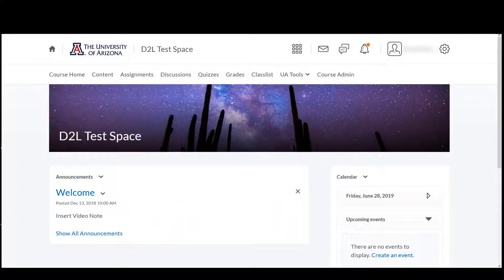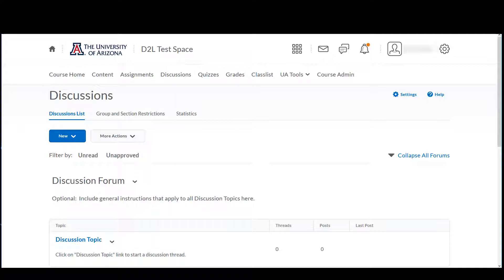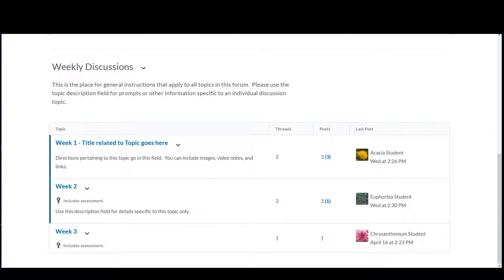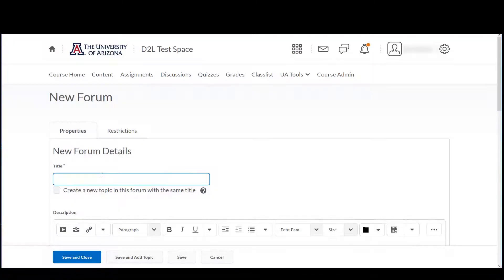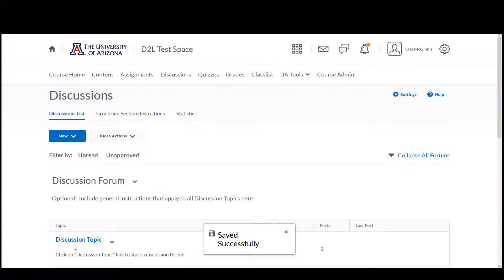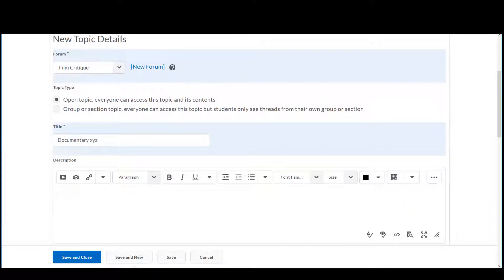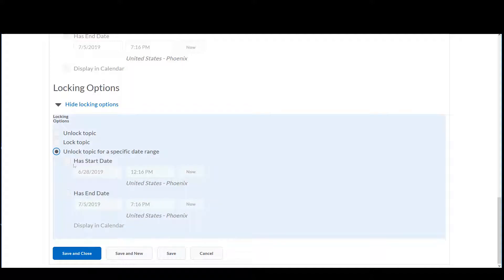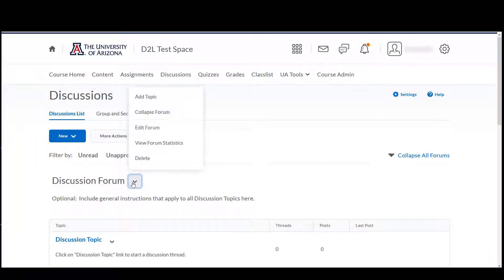D2L Brightspace Discussions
Brief Introduction to Discussions in D2L Brightspace at the University of Arizona (2019).